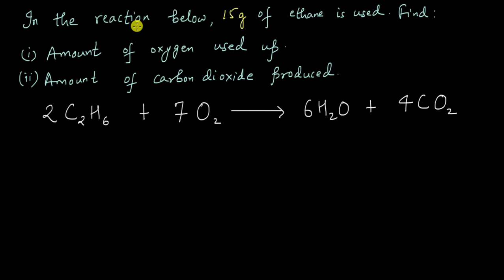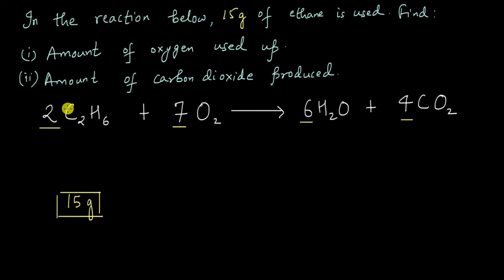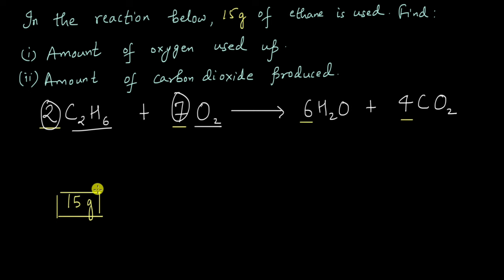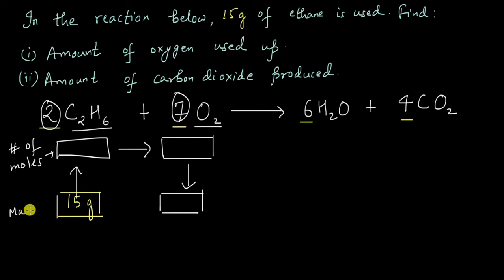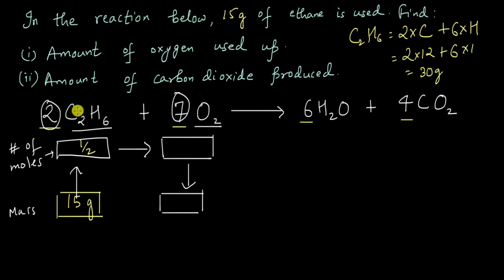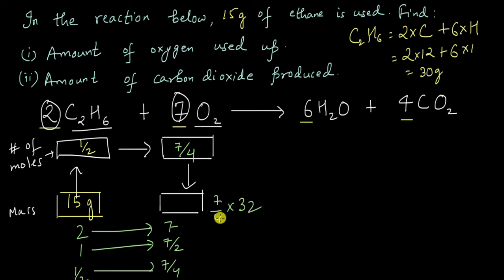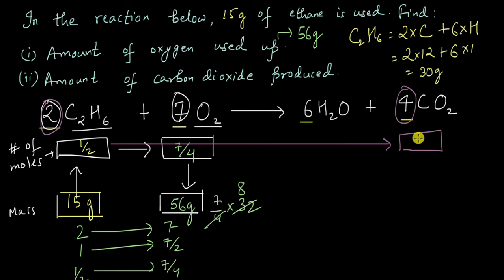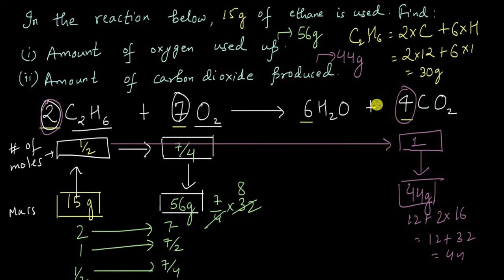Calculating amount of reactants and products